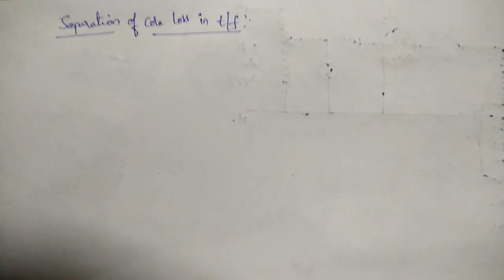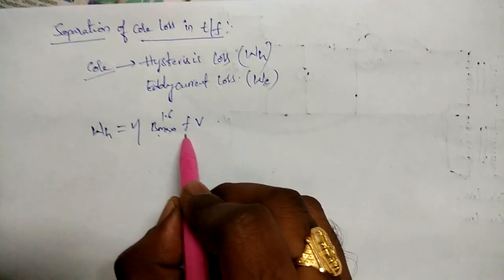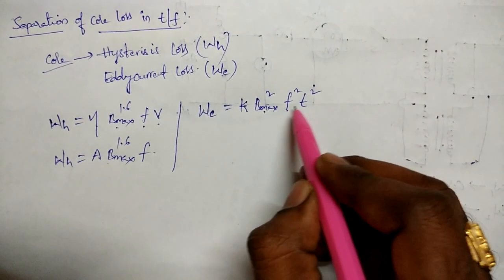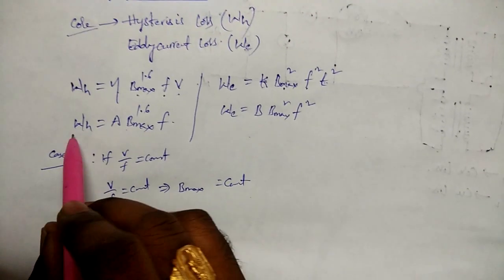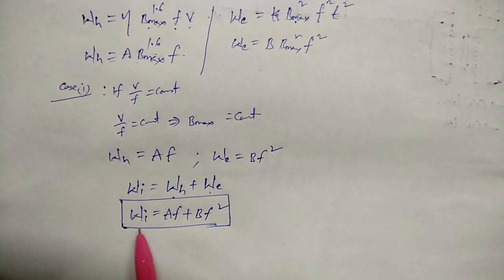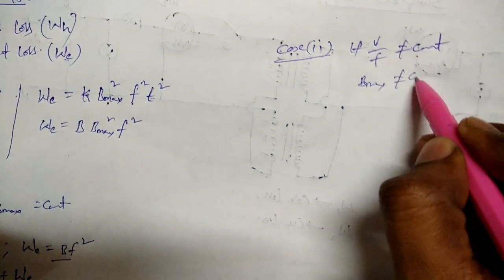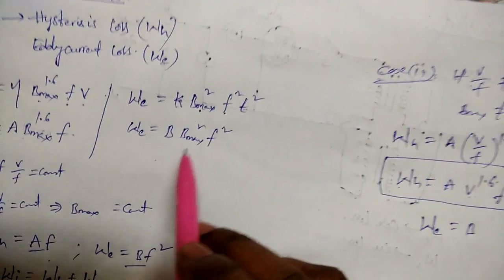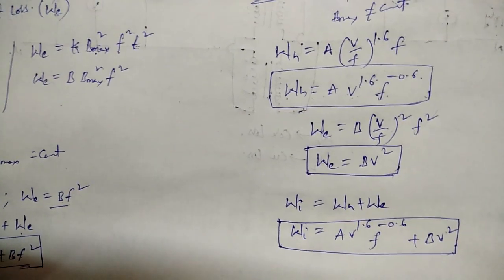Separation of core losses in transformer